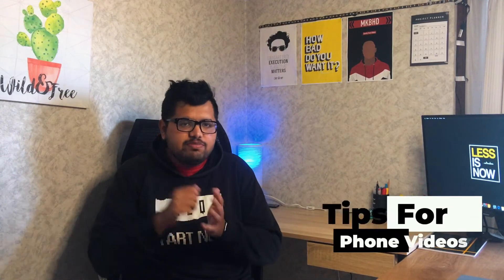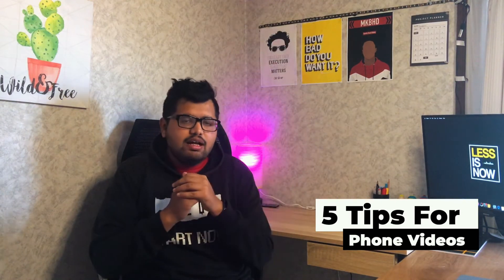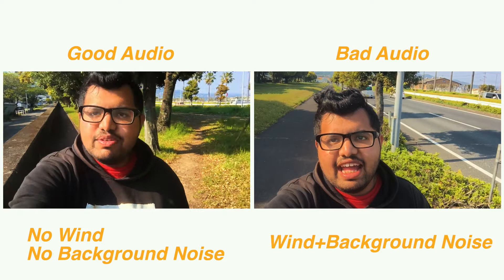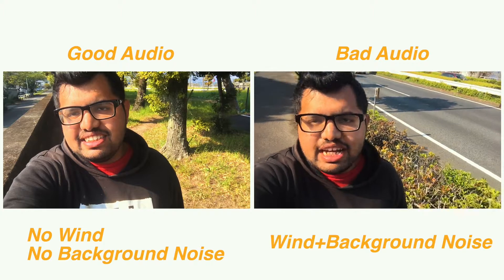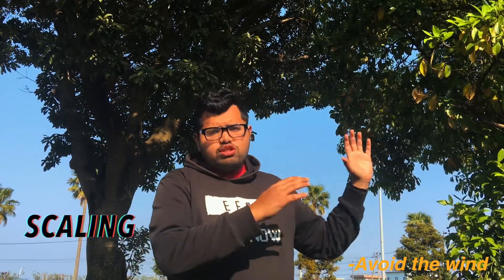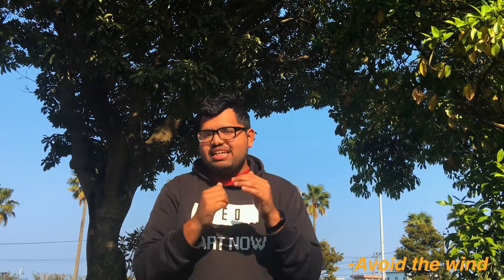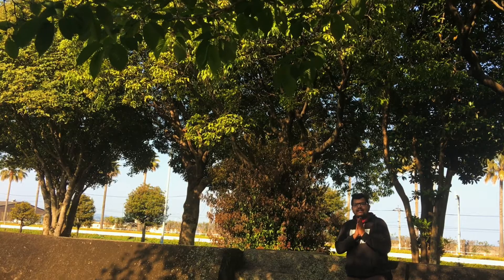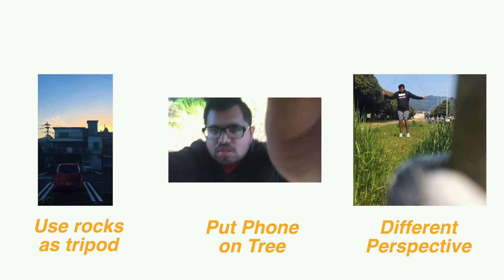Make betters videos on your phone- 5 Tips!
I share 5 tips that can instantly make your videos better on your phone. None of this requires you to buy extra equipment.

These tips will improve the overall quality, look, sound, and feel of the videos even though they are on your phone.